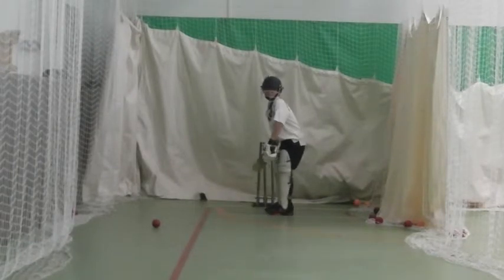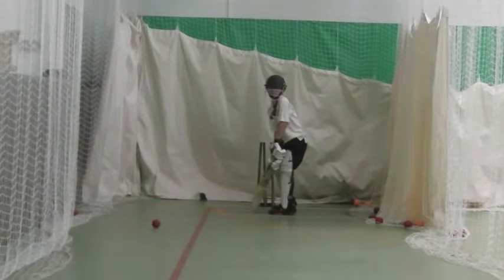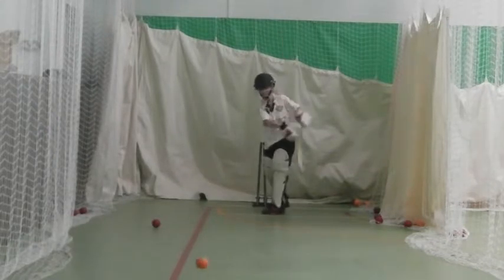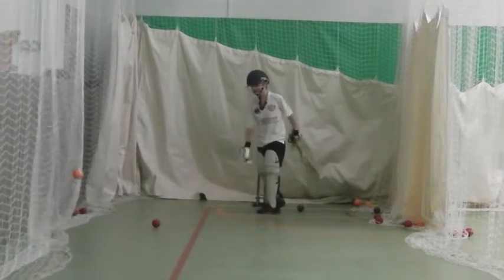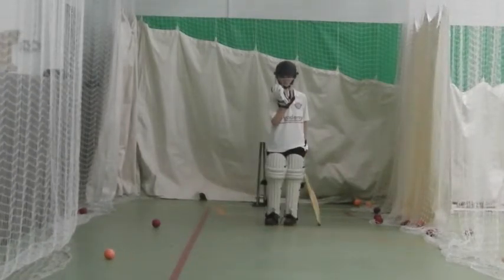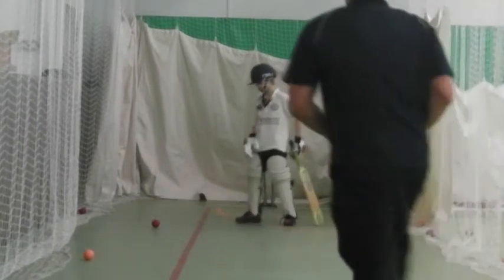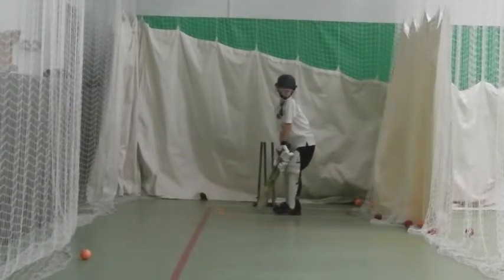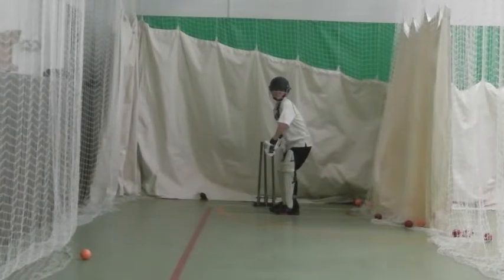Seth Price Session 2